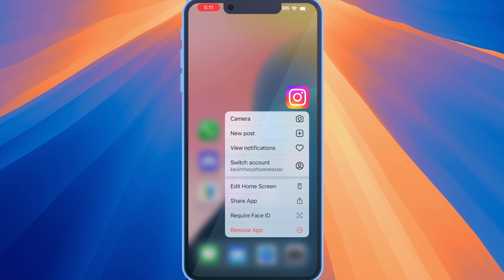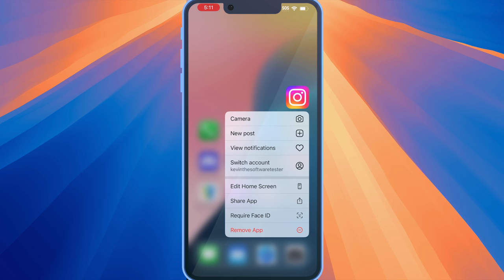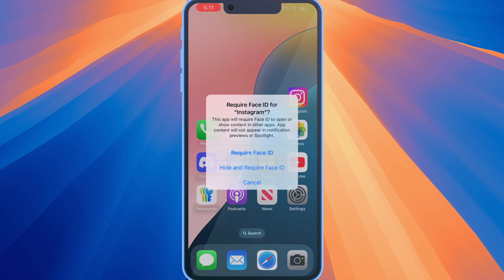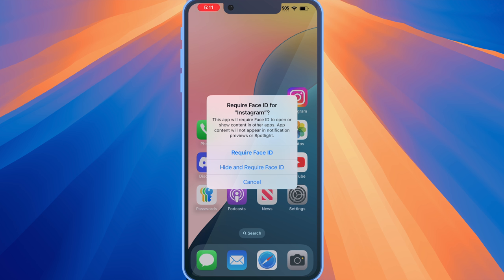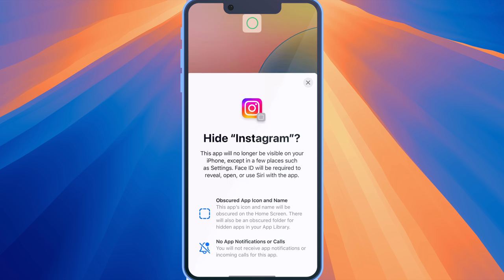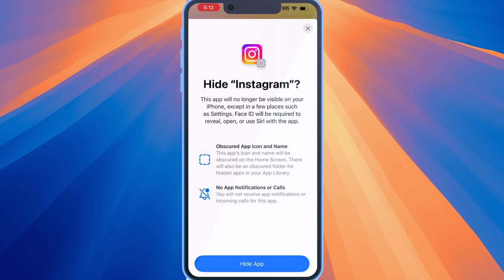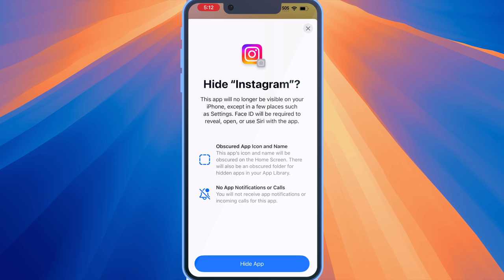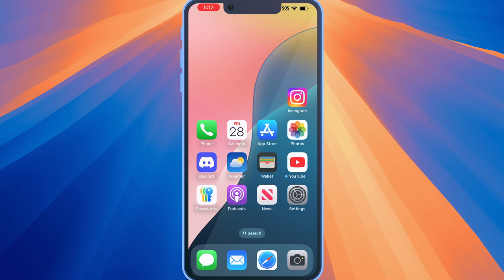How to Hide Apps on iOS 18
Looking to keep your apps private on iOS 18? Check out this quick and easy tutorial on how to hide them with just a few taps. Learn how to secure your third-party apps by requiring Face ID or Touch ID for extra protection.

0:00 -0:06 Intro
0:07- 1:50 How To Hide Apps
1:50- 2:10 Conclusion